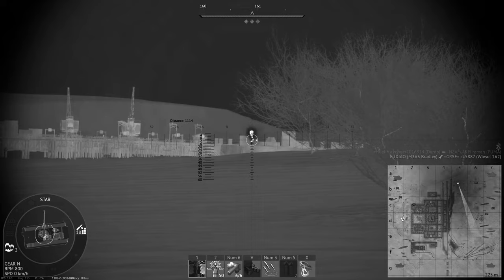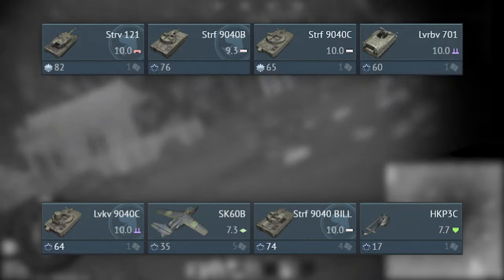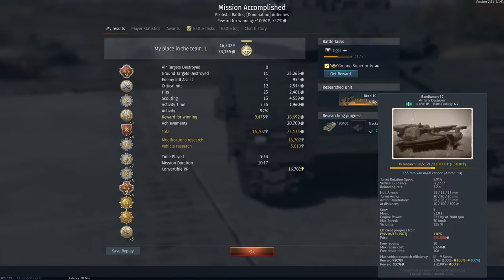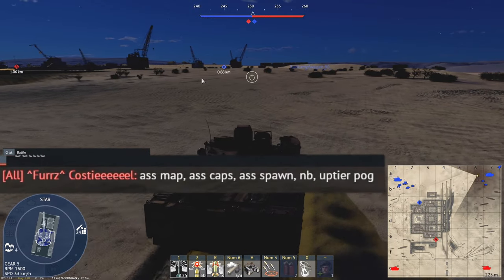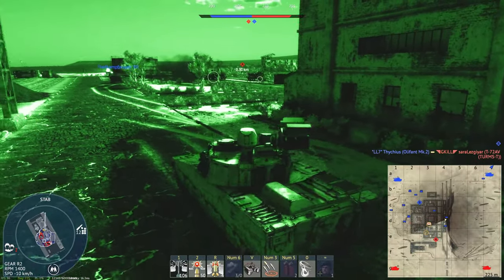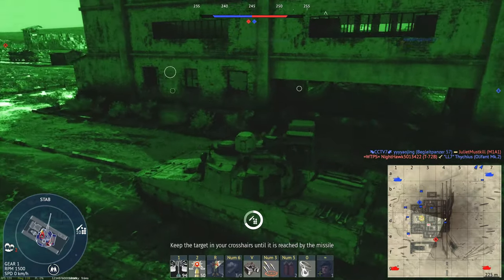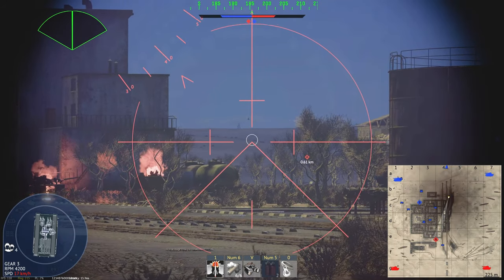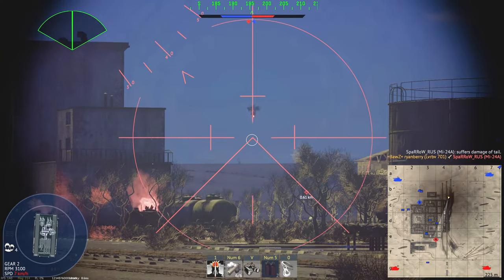40mm APFSDS Would Like To Know Your Location - 10.0 Sweden in War Thunder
Hey. Here's a video.

Today I'm delivering some 40mm APFSDS direct to the side armor of some poor unsuspecting MBTs in War Thunder. Oh, and there's also a Stridsvagn 121 and a robot wagon with a SAM bolted to the top. Also, some cheeky SK60B CAS at 10.0.

Hope you enjoy! Please drop any feedback in ye olde comments.

Sound mod:
Phoenix Combat Sound Mod (PCSM)

Montage song:
Maleficio - My Morbid Fear

Intro & Outro song:
K, Le Maestro - LiFE

Chapters:
00:00 Intro
01:30 Game 1 - Strv 121
03:09 Game 1 - SK60B CAS
04:08 Game 1 - Strf 9040 BILL
08:09 Game 1 - End Screen
08:15 Game 2 - Strv 121
13:08 Game 2 - End Screen
13:16 Game 3 - Strf 9040C
16:25 Game 3 - End Screen
16:57 Game 4 - Strf 9040 BILL
18:55 Game 4 - Lvrbv 701
21:12 Game 4 - End Screen
21:16 Outro